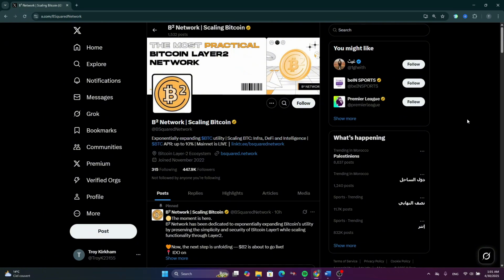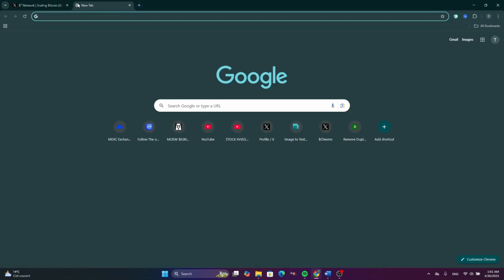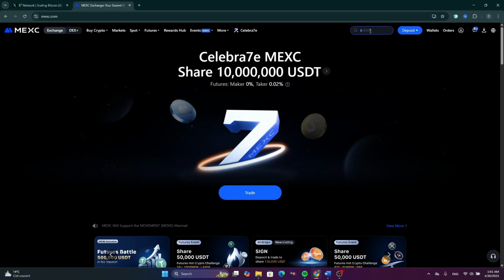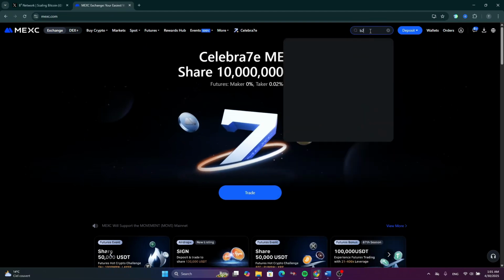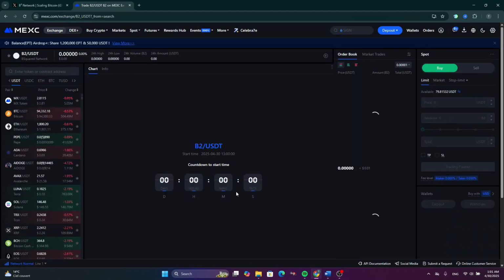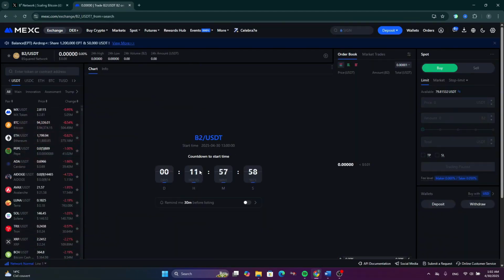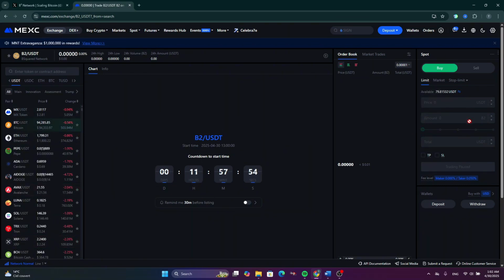How To BUY $B2 - Bsquared Network TOKEN CRYPTO COIN IN 60 SECONDS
Learn How To BUY $B2 -  Bsquared Network  TOKEN . This video will cover everything that you need to know and help you solve your problem quickly.
Stay till the end of the video to find out How To BUY $B2 -  Bsquared Network  TOKEN.

Did you learn How To BUY $B2 -  Bsquared Network  TOKEN ?

Do you want to see another video about How To BUY $B2 -  Bsquared Network  TOKEN ?

Did you enjoy How To BUY $B2 -  Bsquared Network  TOKEN ?